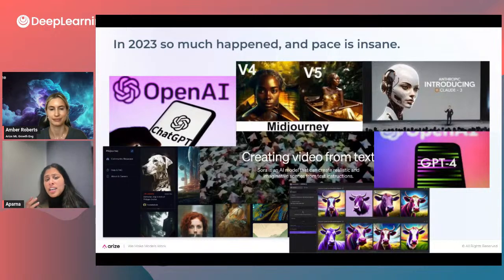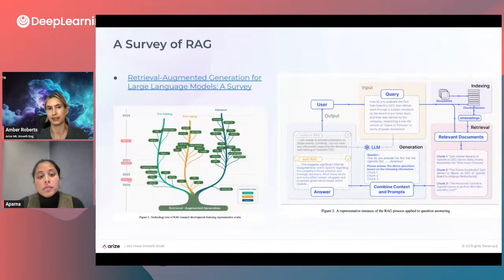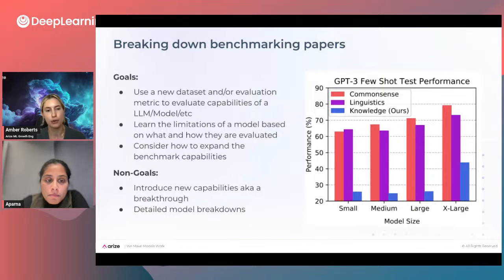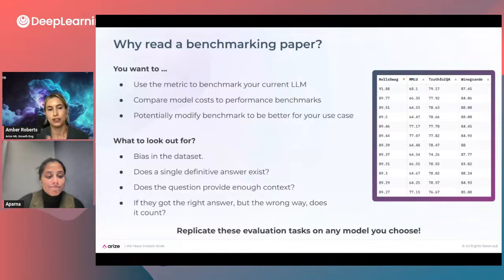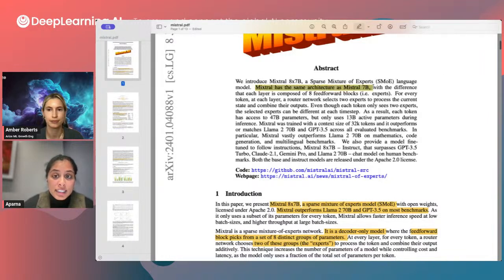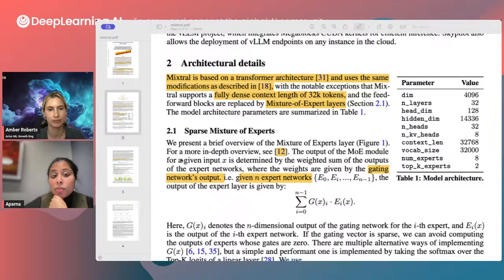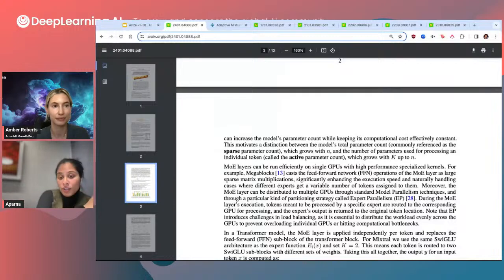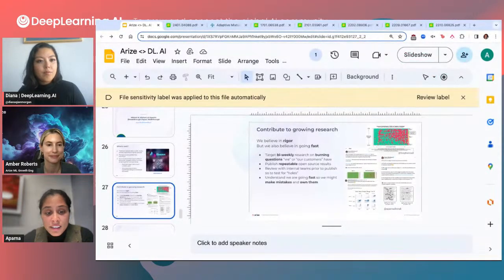How To Read AI Research Papers Effectively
According to a recent survey, over two-thirds (66.9%) of developers and machine learning teams are planning production deployments of LLM apps in the next 12 months or “as fast as possible” – and 14.1% are already in production! Given the rapid rate of progress and constant drumbeat of new foundation models, orchestration frameworks and open source libraries – as well as the workaday challenges of getting an app into production – it can be difficult to find the time to digest and read the dizzying array of cutting-edge AI research papers hitting arXiv.

That task has never been more critical, however, as the time between academic discovery and industry application moves from years to weeks. How can teams discover and read AI research papers quickly without losing nuance, with an eye toward pragmatic application, while balancing real-world challenges?

In this session, Aparna Dhinakaran – who blends a background in academia with experience overseeing AI in production and troubleshooting real-world AI systems as co-founder and Chief Product Officer of Arize AI – will be joined by data scientist and machine learning engineer Amber Roberts to talk through strategies for understanding and applying the latest research, reducing mean time to application. The session will include an exercise of digesting 1-2 to be announced papers (will be a recent release!) in real-time.

- Benchmarking paper:
HellaSwag: Can a Machine Really Finish Your Sentence,

About DeepLearning.AI:

DeepLearning.AI is an education technology company that is empowering the global workforce to build an AI-powered future through world-class education, hands-on training, and a collaborative community. Take your generative AI skills to the next level with short courses help you learn new skills, tools, and concepts efficiently.

About Arize:

Arize AI is an AI observability and LLM evaluation platform. The company’s LLM observability tools – including its popular task-based LLM evaluation libraries and tools for troubleshooting LLM traces and spans, RAG, and prompt iteration – are counted on every day by top enterprises. Learn more about the company’s platform and open source libraries at Arize.com and phoenix.arize.com.